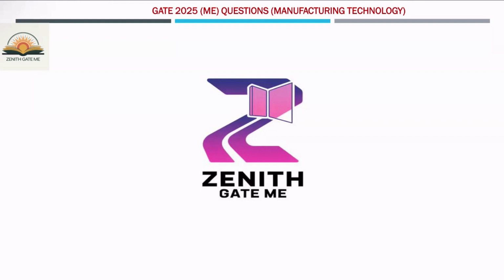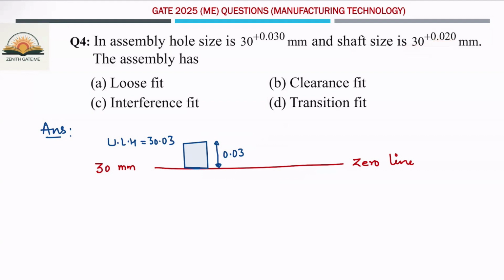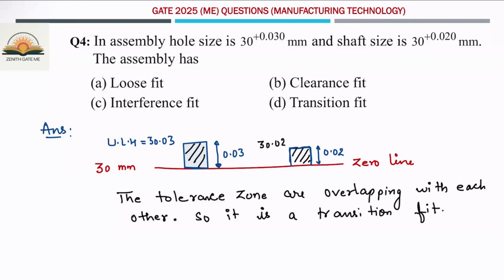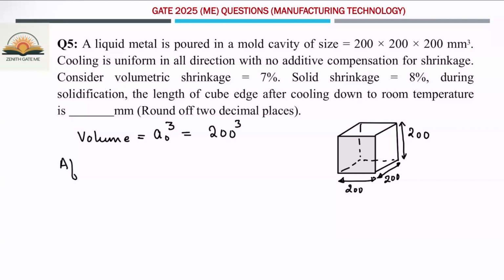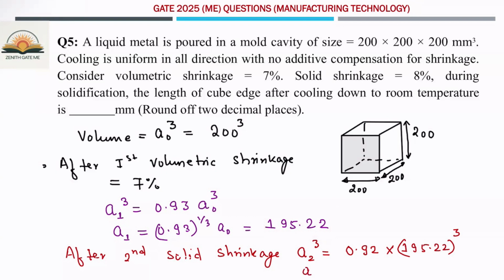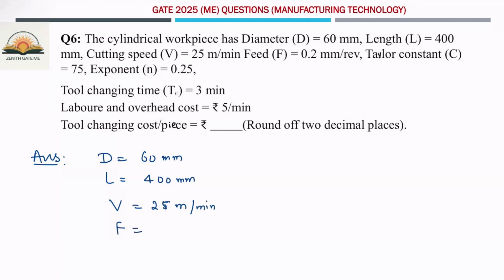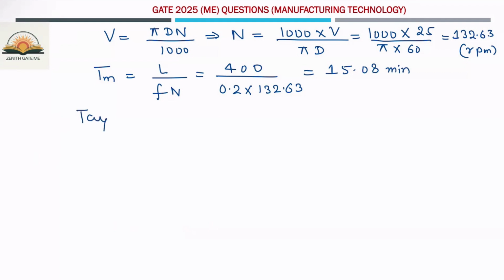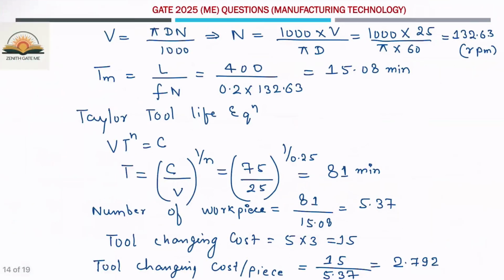GATE ME-2025 SOLUTIONS | MT PART-2 | GATE 2025 Exam Analysis |GATE PYQ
📢 GATE 2025 Engineering Science – Answer Key & Solutions!

In this video, I will walk you through a comprehensive, step-by-step explanation of the GATE 2025 Mechanical Engineering (ME) solutions. I will specifically be focusing on the manufacturing technology. We will not only go through the answer key but also provide in-depth reasoning and problem-solving techniques to help you understand the concepts better.